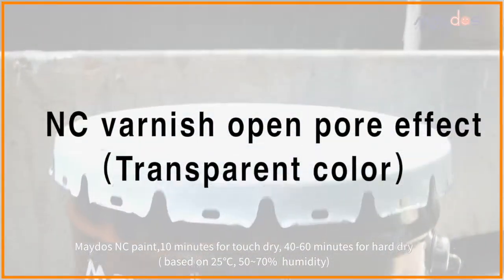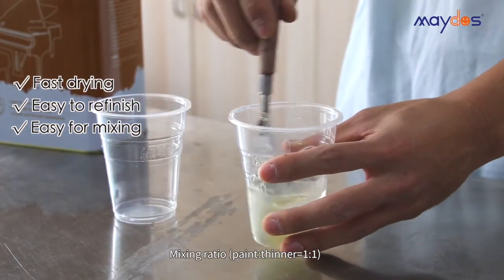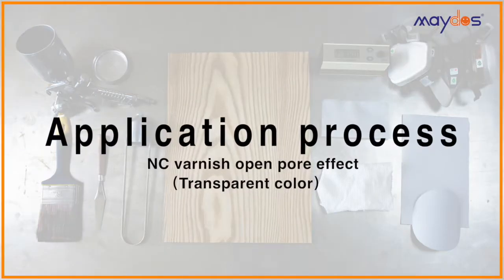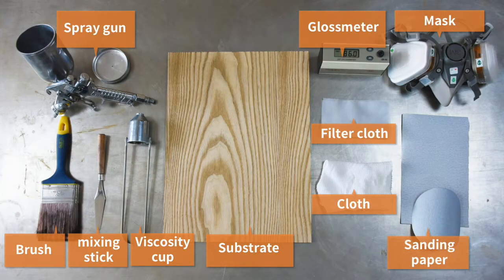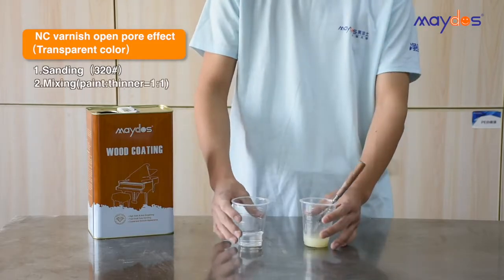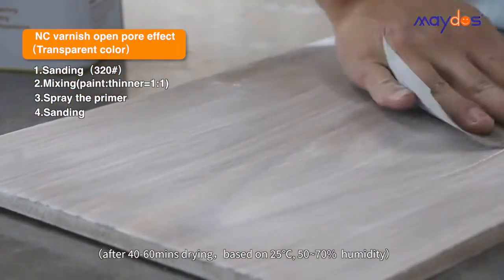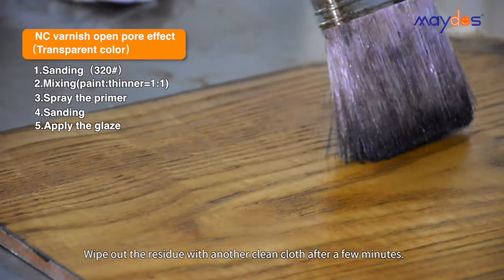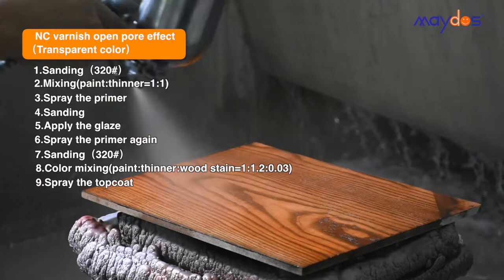Maydos NC wood paint NC varnish open pore effect (transparent color)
We offer free sample for testing!